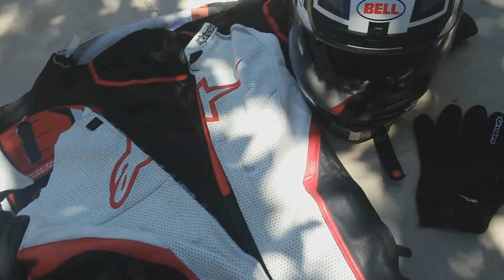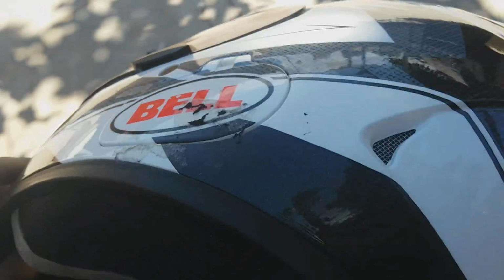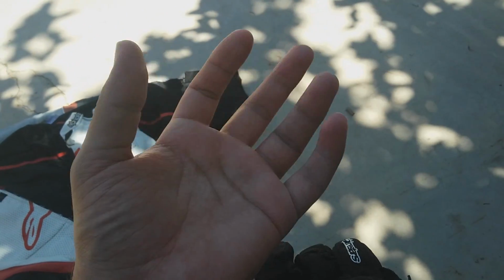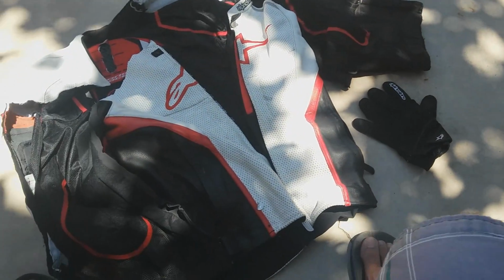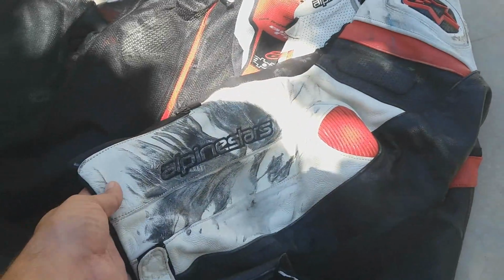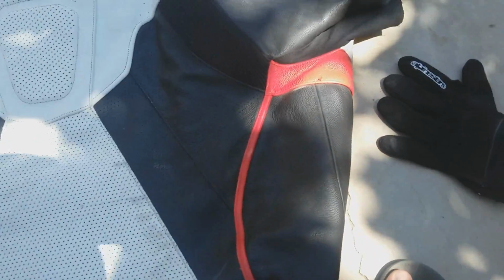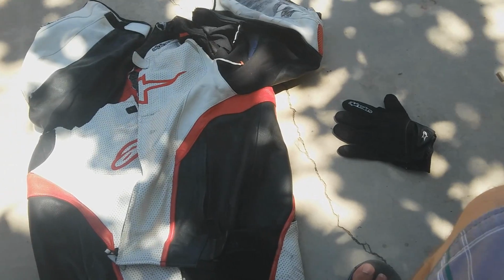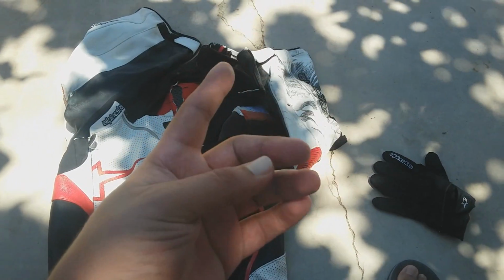Gear From My Crash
Links to videos in the credits

So I had a subscriber ask to have me put up a video of my gear from the crash. I can't believe I didn't show it to you all before lol.. well here ya go. I personally think my gear held up great for what happened.